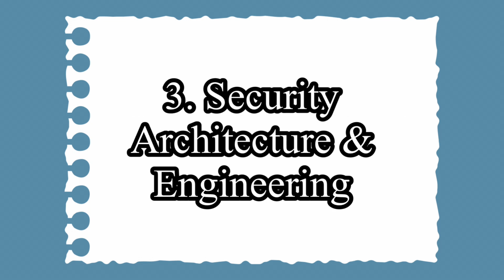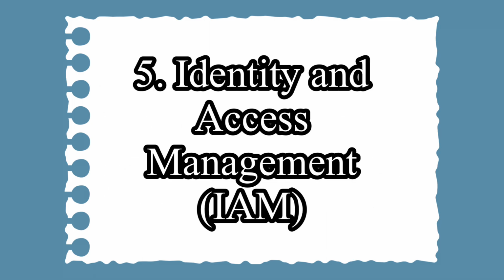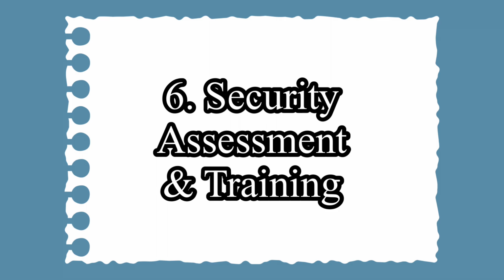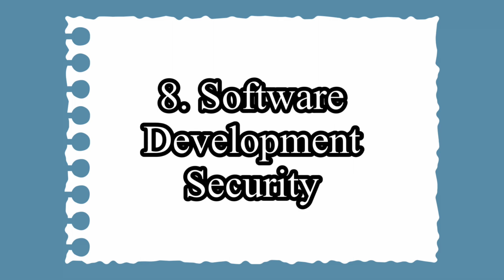How To Start Your Career In Cyber Security In 2021 | Triple C's Channel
Hello Viewers!!
How to start your career in cybersecurity in 2021! It's the most asked question for many of us. We all want to get a career that will suit us. So my suggestion is cybersecurity. Watch my full video and you will get a clear idea about cybersecurity.
2021 is the best time to break into the field of Cyber Security. Here five tips that worked for me and can help you start your career in Cyber Security today!